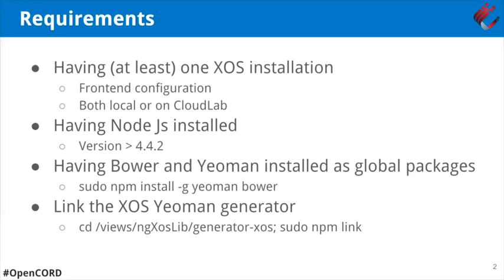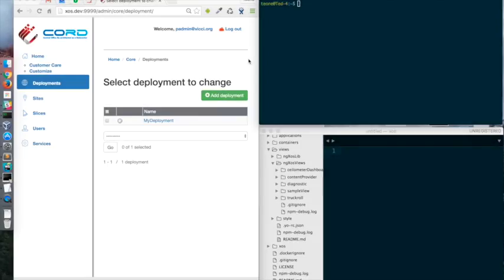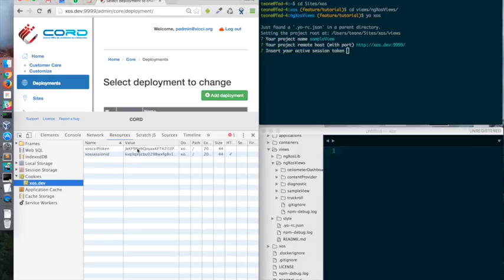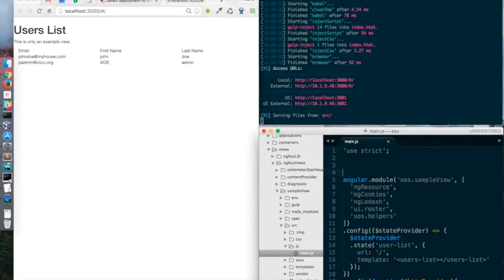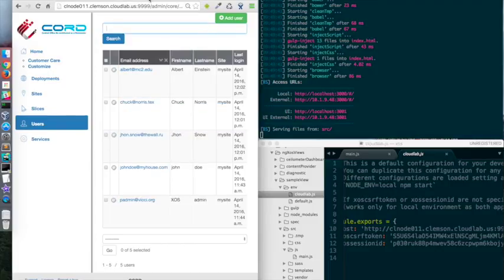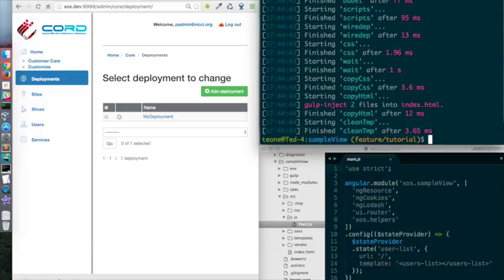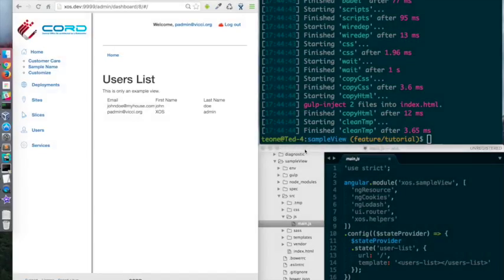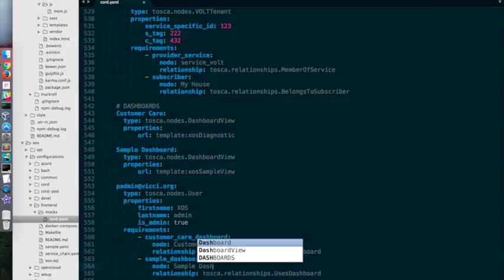Create a new custom view for XOS